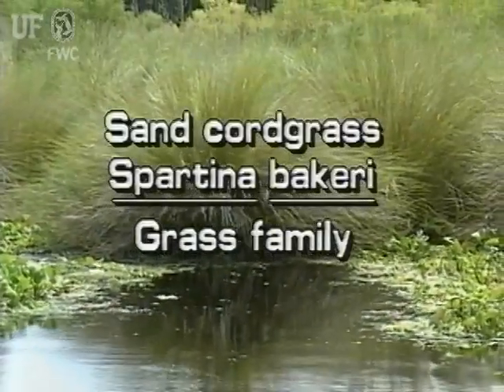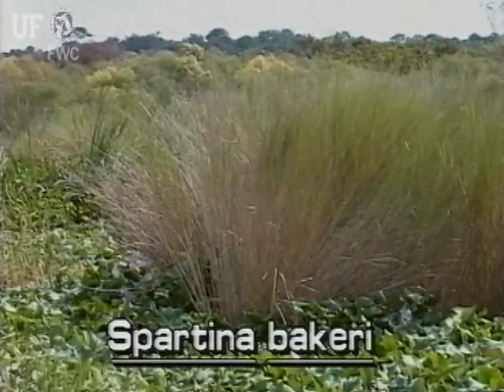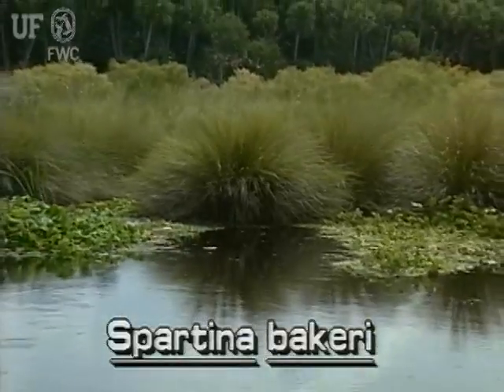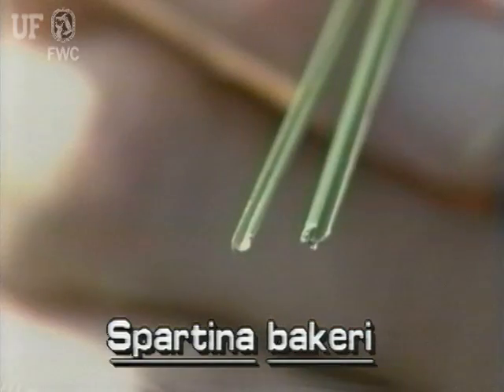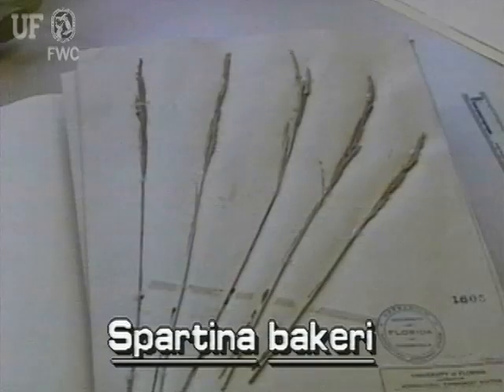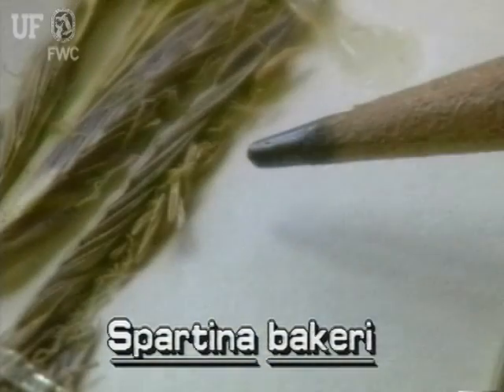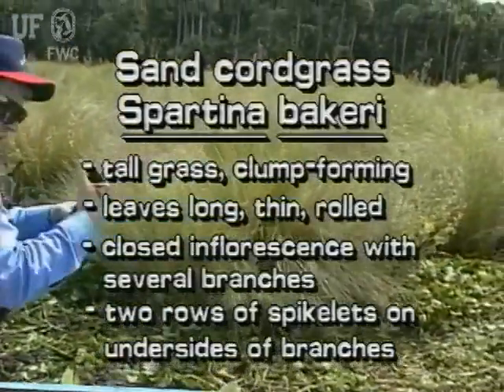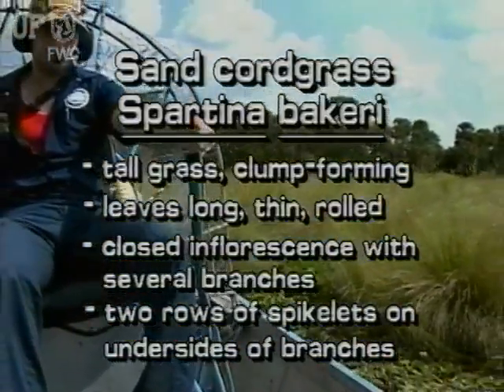Baker's cord grass / sand cord grass (Spartina bakeri)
For more information about Baker's cord grass / sand cordgrass, go